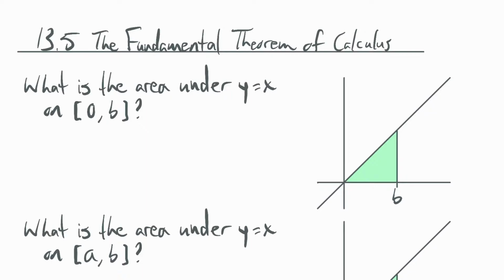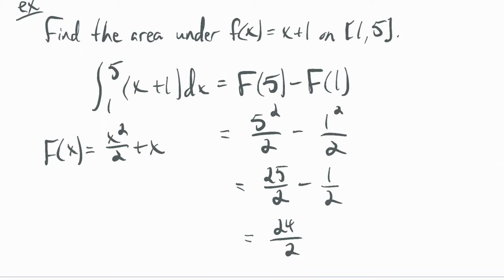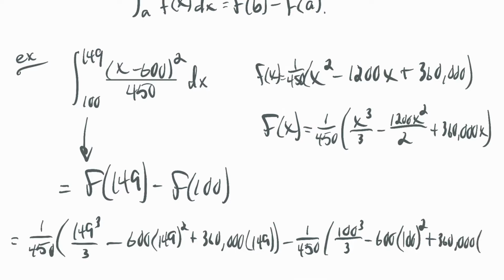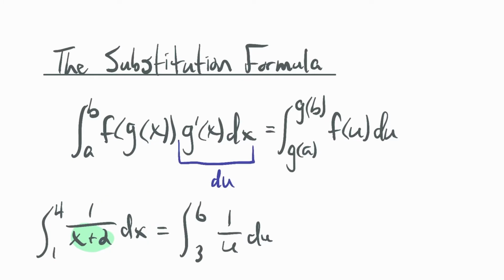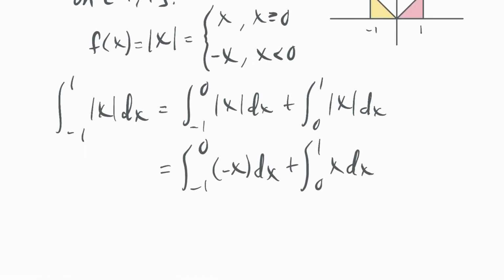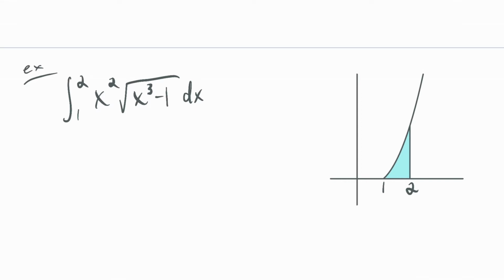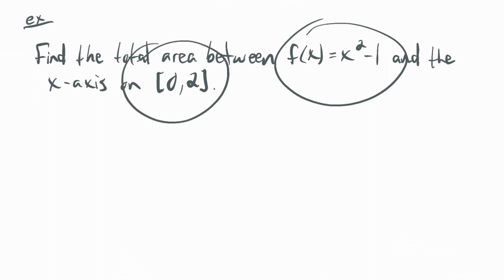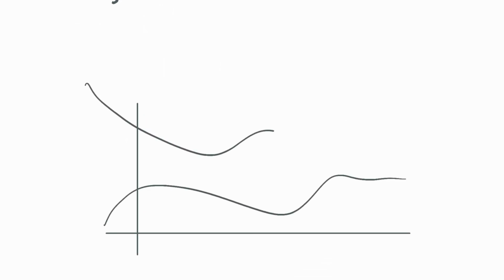MAT 1133 Virtual Lecture Section 13.5